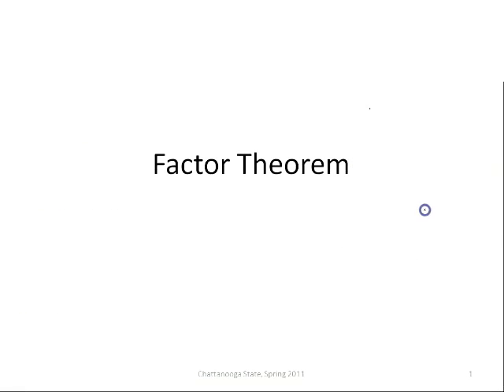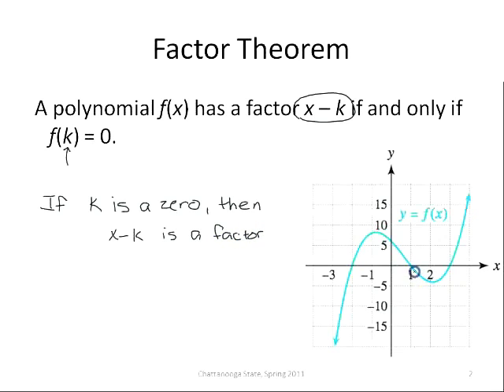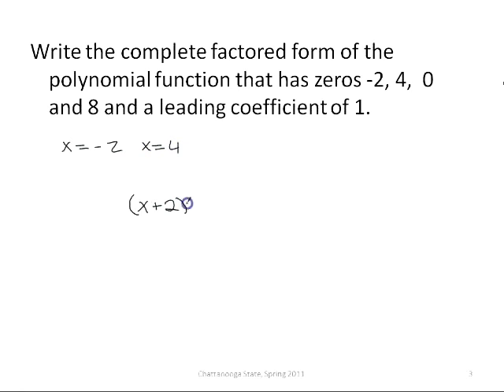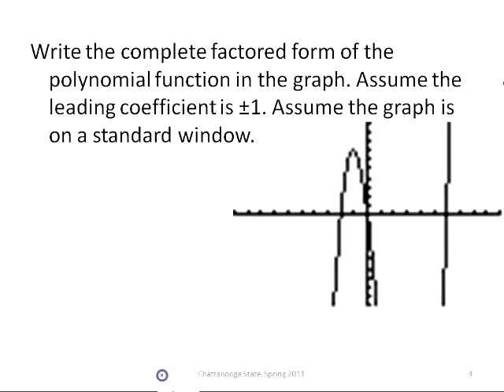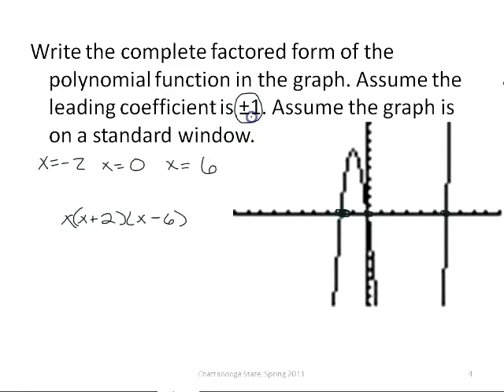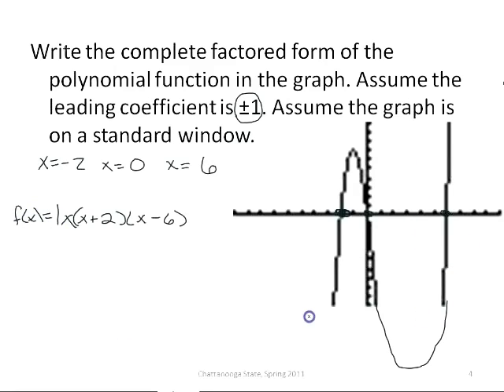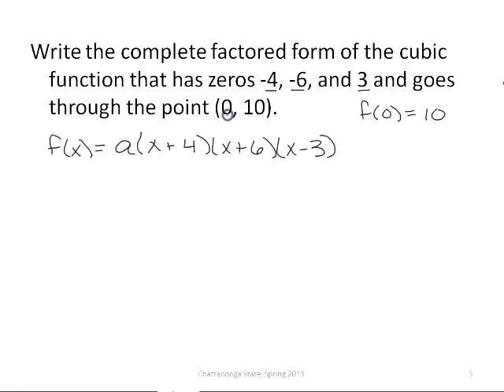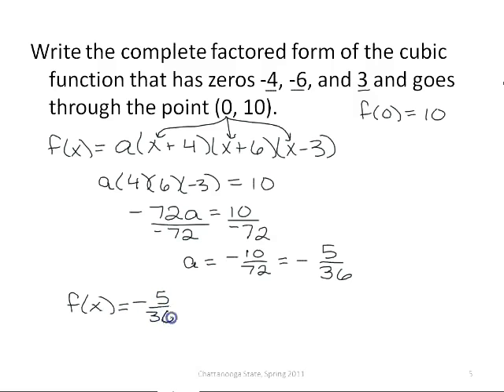MATH1710 Unit4 FactorTheorem